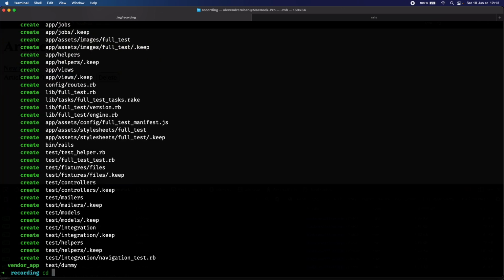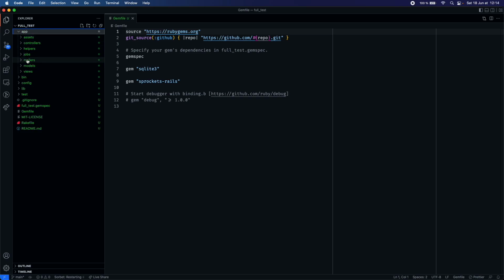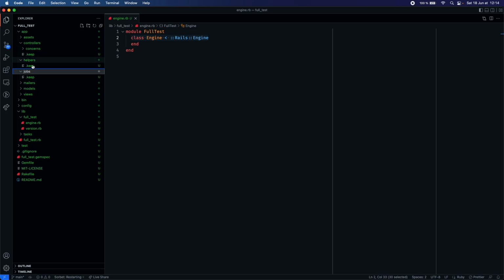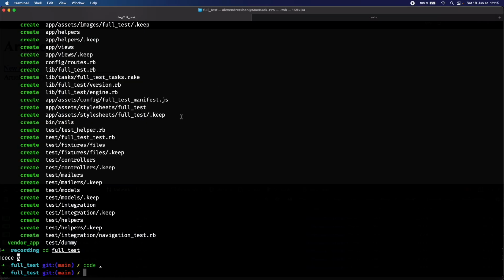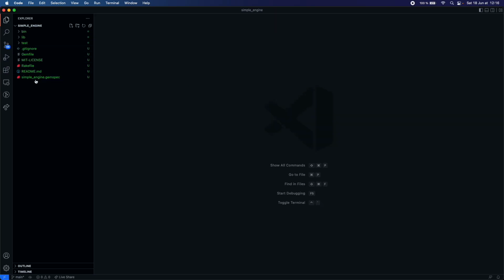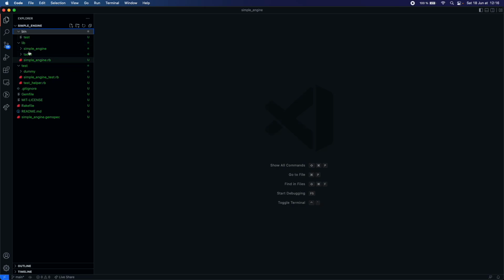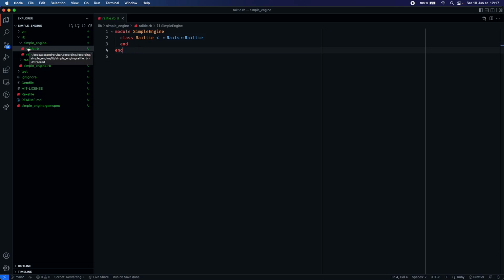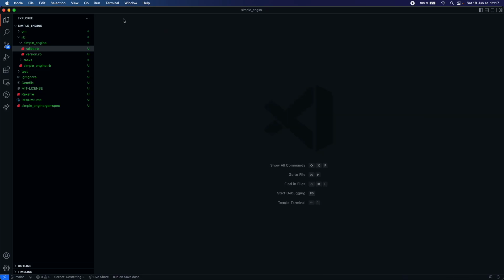Part 2 - Railtie vs Full Engine vs Mountable Engine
In this video, we will learn about the different types of Rails engines.